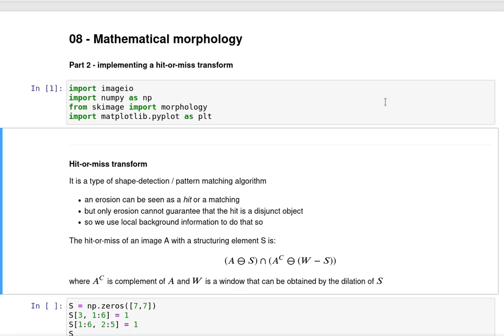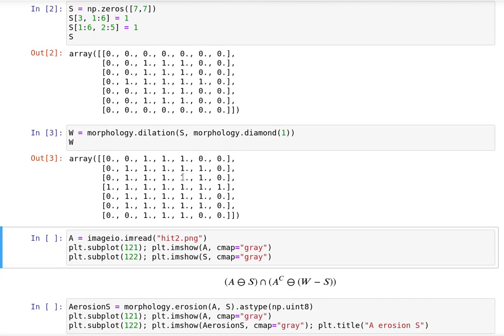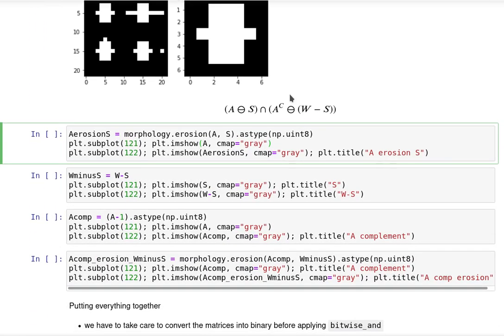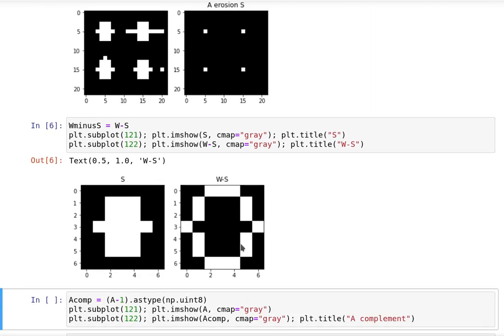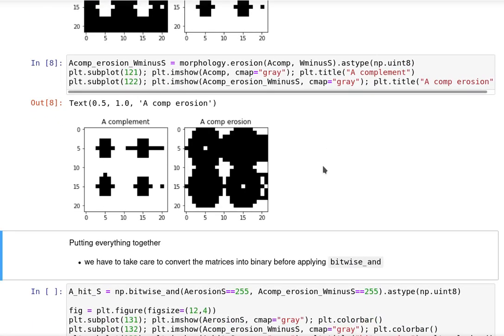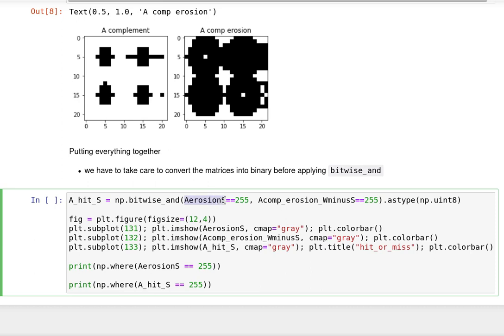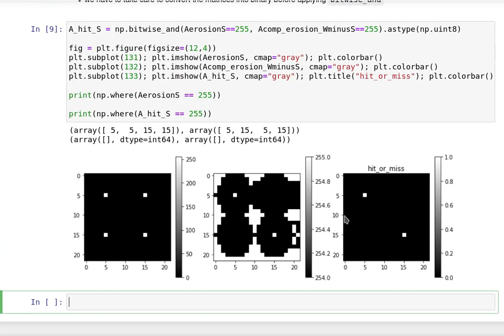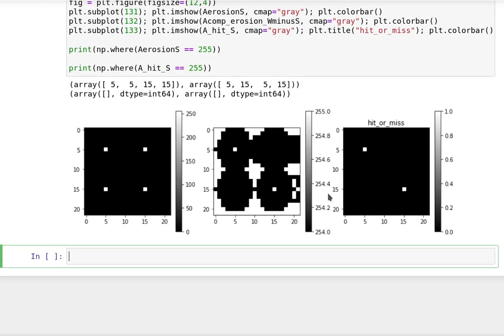DIP 08 - Mathematical Morphology (4) - implementing the hit-or-miss in python